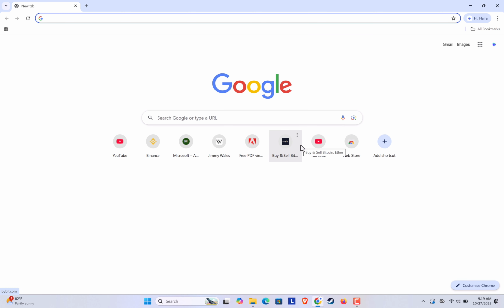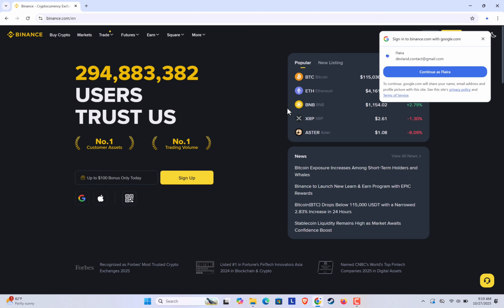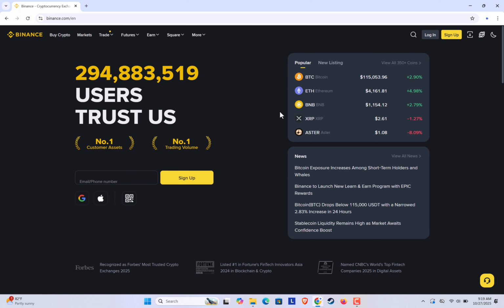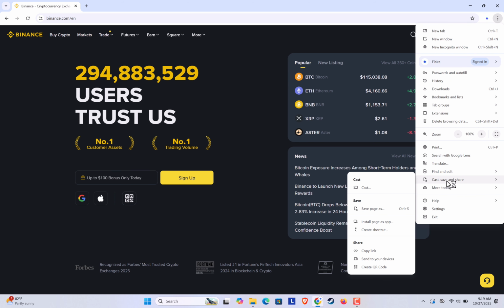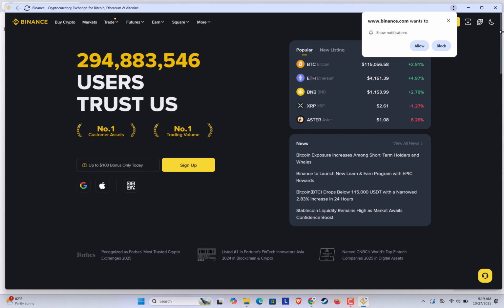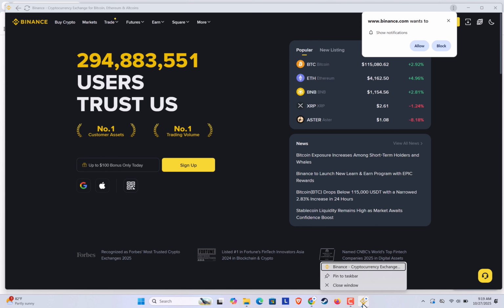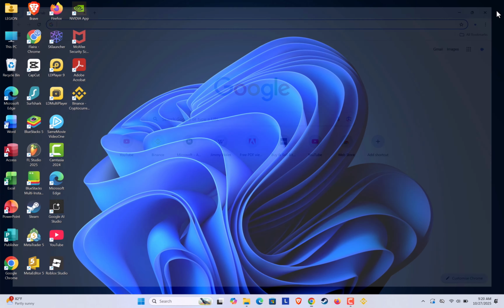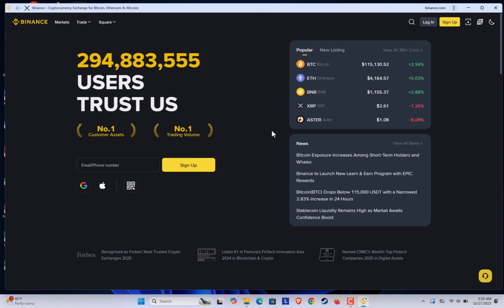How To Download Binance App on PC/Laptop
How to download and install the Binance app on your computer or laptop